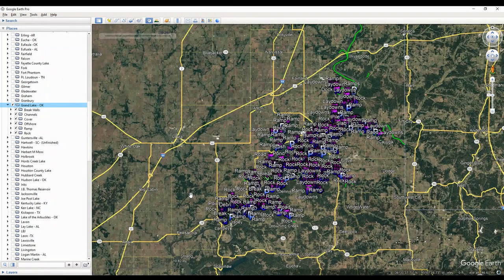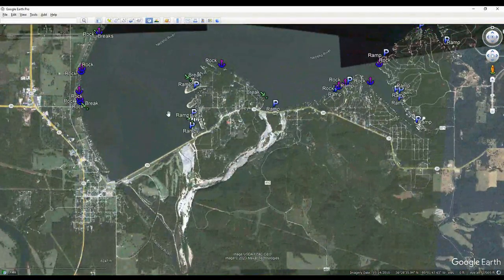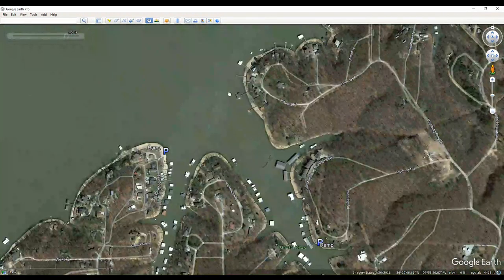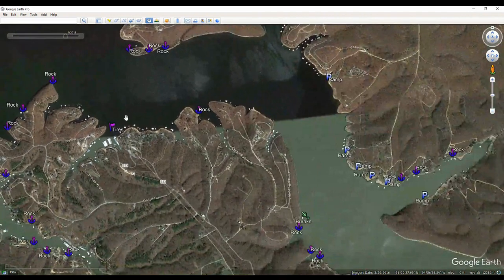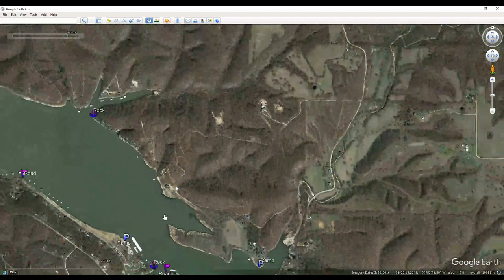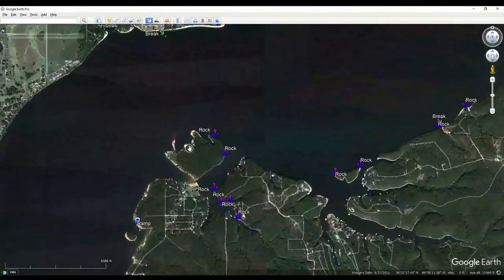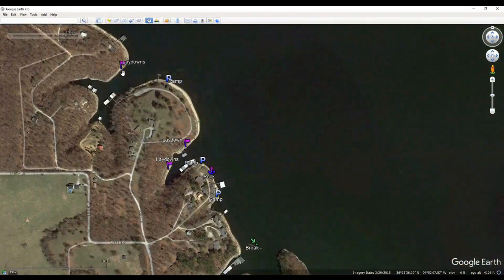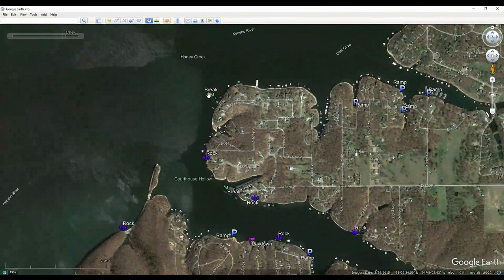Grand Lake Fishing Breakdown - Catch More Bass Here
Looking to catch more bass at Grand Lake? This video provides a comprehensive Grand Lake fishing breakdown, covering the best techniques, locations, and tackle to increase your chances of landing a big catch. From understanding the lake's structure and seasonal patterns to selecting the right lures and presentation, we'll dive into the details that will help you succeed. Whether you're a seasoned angler or just starting out, this Grand Lake fishing guide is packed with valuable insights and tips to make your next fishing trip a success. Learn how to read the lake, identify key fishing spots, and adapt to changing conditions, and get ready to reel in more bass than ever before at Grand Lake.